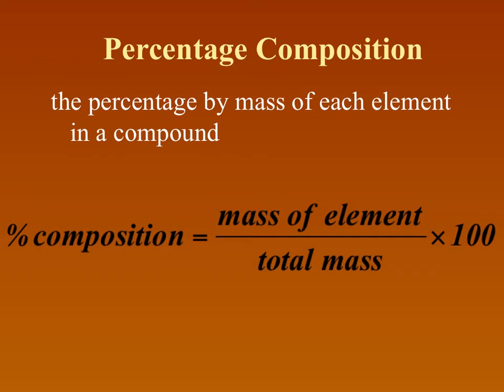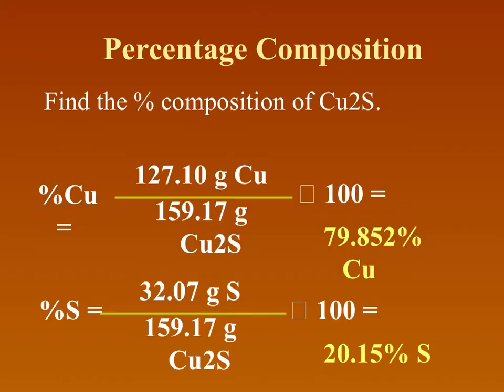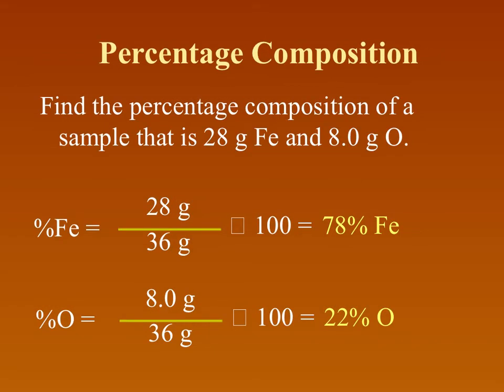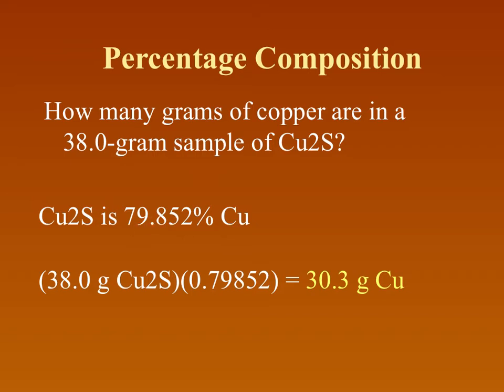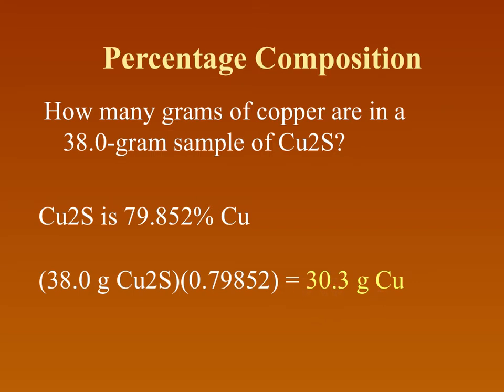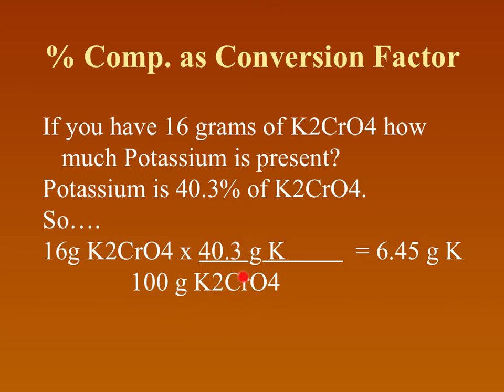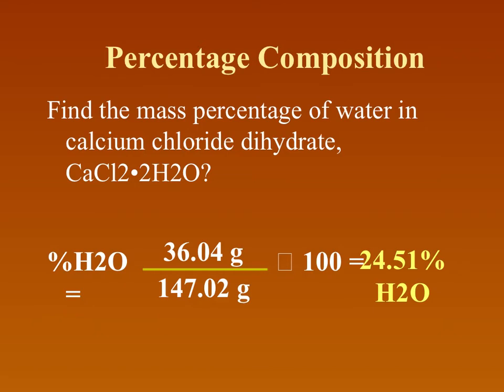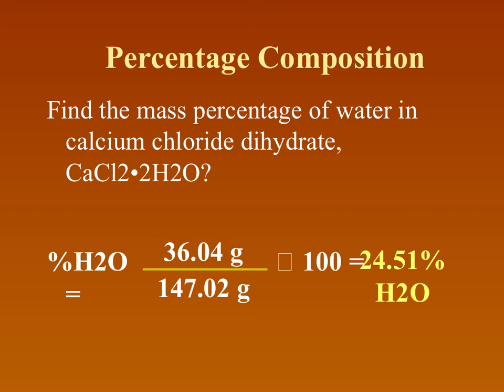End Part 3 Percent Composition